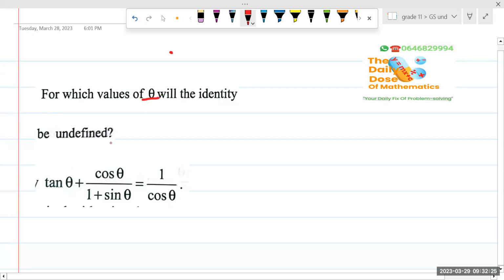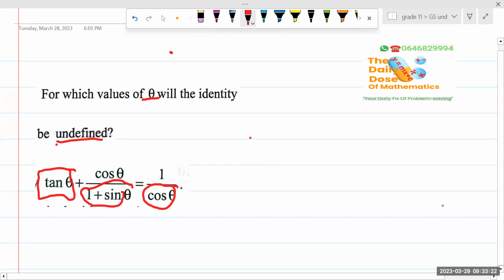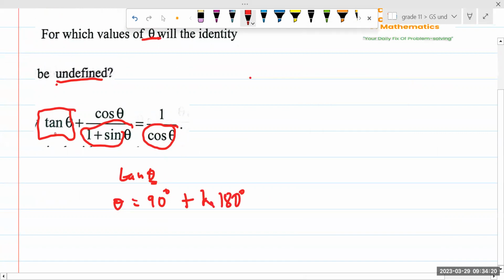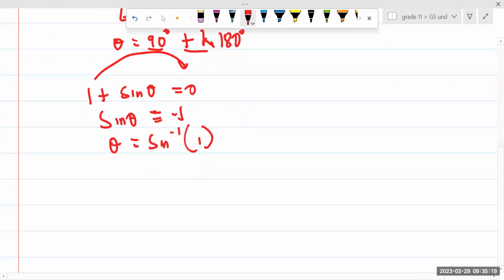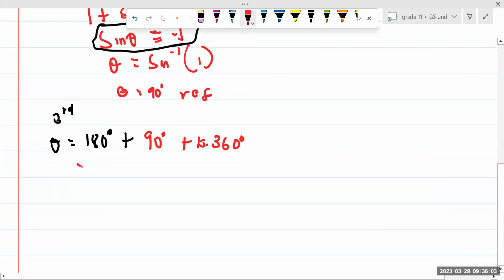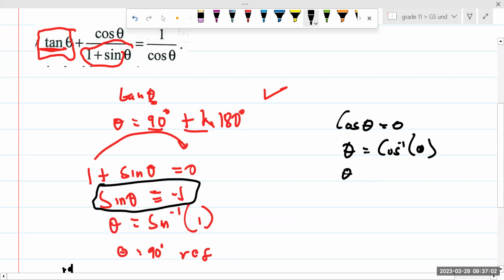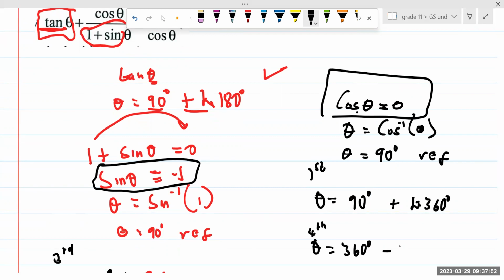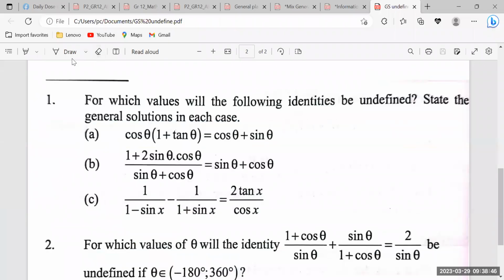10 Trigonometry Determine for which values an identity will be undefine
10  Trigonometry Determine for which values an identity will be undefine

0:00 intro
0:14 when do we have undefine
0:45 when is tan undefine
2:30 making denominator to be equal zero
2:50 Determine ref angle for first equation
3:18 Deciding on which quadrant are we going to work
3:35 Determine general solution in sin
4:51 Determine ref angle for cos
5:00 Deciding on which quadrant cos is +
5:05 Determine general solution cos
6:30 Activity
6:45 corrections 1